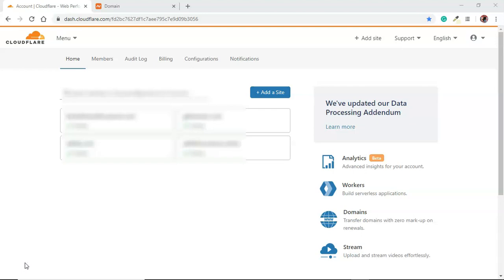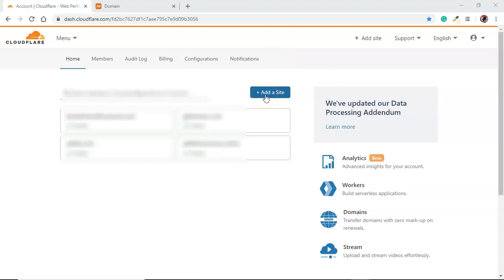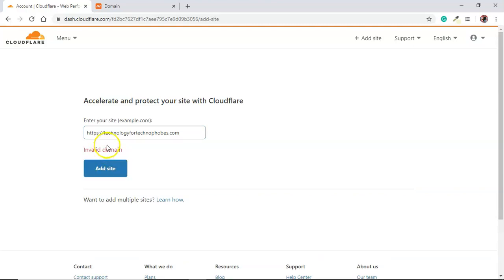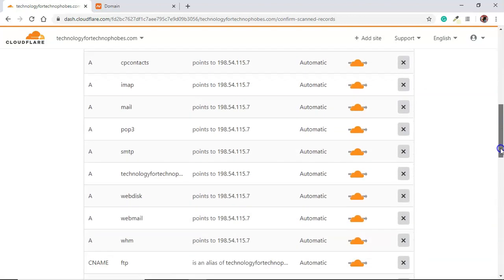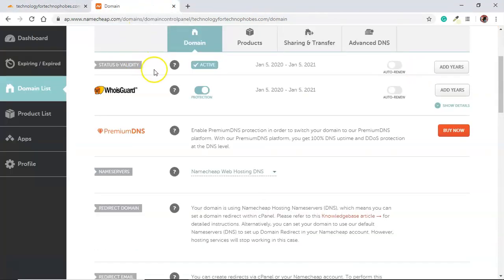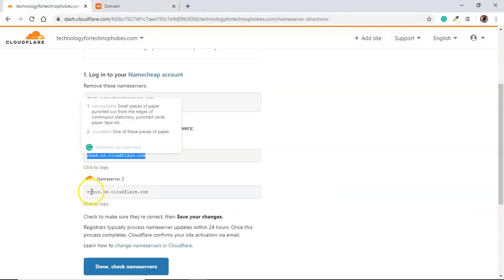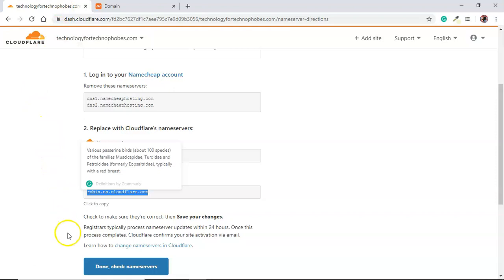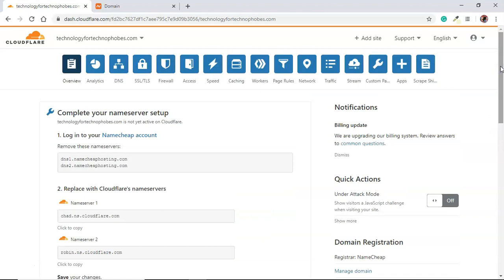#16. How to Set Up a Wordpress Website from Scratch - Content Delivery Networks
Hello and welcome to this video all about installing what I consider to be essential WordPress plugins. If you have stumbled upon this video from Gawd knows where, you may be interested to know that this is from a series of videos from my Kindle eBook called, “How to Set Up a WordPress Website from Scratch.”

Right, we’re getting close to the end of this training series. I hope you have found it useful so far. I also sincerely hope you are following the instructions and seeing your own website grow. There’s nothing better than finding out that something you thought was so complex is actually surprisingly easy.

How to Connect a Website to a CDN?

So, what I’m going to do now is to explain to you what you should do. Obviously, you may feel that you want more information about CDNs before you proceed, and that is absolutely fine. I did quite a bit of research myself but then I didn’t have anyone to tell me about CDNs or Cloudflare. Feel free to do some googling and then come back here when you are ready to proceed.

So, the first thing you need to do is go to Cloudflare and register for an account. Once you have done that, you should find yourself on your homepage where you can click a blue button which says ‘Add a Site’. Or you may be on a page inviting you to add your first website. Sorry, I can’t remember exactly which. Either way, I’m sure you can work out what to do.

Either way, add your domain into the little box you will be able to see. By the way, you do not need the ‘ bit. Only put in your domain name (yoursite.com) and then click the blue ‘Add Site’ button below the box. Next, you’ll be taken to a page with a few different offers on it. When your site becomes hugely famous, paying for a CDN will definitely be worth it. Until then, just take the free option. Once you click ‘Confirm Plan’, your site will be scanned and then you’ll be presented with lots of information. You may also see something like this

How to Add Records in Cloudflare

If Cloudflare is giving you a message, you may need to change a few things. First of all, make sure that you are in the DNS settings. Then, click the button where it says ‘+ Add record’ and you will get the following:

Where it says ‘Type’, you need to click the arrow and select the one you need. Where it says DNS Management you will see what you need to add. For ‘Name’, you need to add @ whether you are adding an ‘A’, ‘CNAME’ or ‘MX’ record. So, no matter what sort of record you are adding ‘Name’ is always ‘Name’ and you add @.

However, when you select ‘A’, ‘CNAME’ or ‘MX’, the next box will change. You get ‘IPv4 address’ if you are adding an ‘A’ record. If you are adding a ‘CNAME’ record, you will see ‘Target’. Finally, if you are adding an ‘MX’ record, you will see ‘Mail server’. Here’s what you need to type in the box depending on what you are doing.

One thing that you need to make sure is that there are no conflicts. For example, if you are adding an ‘MX’ record, make sure you delete all the other MX records first.

Using Namecheap Support

Finally, if you think that something is not working, for example, you are not receiving emails, and you do not feel confident to change things, you can always contact Namecheap chat and ask for help. They are great and they have never failed to help me when I have needed it. And don’t worry about sounding stupid. Trust me, I am sure that whatever questions you ask, I have asked stupider ones.

When you have finished, scroll down to the bottom of the page and click ‘Continue’. Now, you will have to change the nameservers so that your CDN will work. Now, don’t panic here. This is easy stuff. Login to Namecheap, navigate to your dashboard and click on the ‘Manage’ button that is on the right of your domain name.

Scroll down to the nameservers and click on the little arrow where it says Namecheap Web Hosting DNS’. Now, click on the ‘Custom DNS’ option and you will see two fields that you need to fill in. Here’s what you need to put in the top field and bottom field respectively:

Once you are sure you have got this right, click on the green tick mark to the right of your new nameservers. If you have got it right, you will see that at the top of the page it says, “DNS server update may take up to 48 hours to take effect”.

Go back to Cloudflare and click on the blue button that says, ‘Done, check nameservers’. You will get a message that says something about the system is sorting itself out and come back later to check.